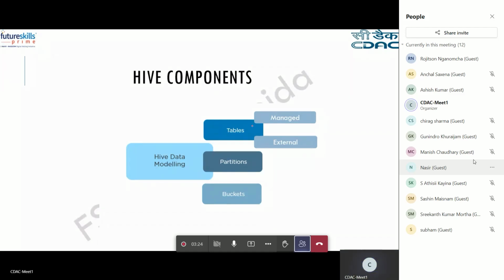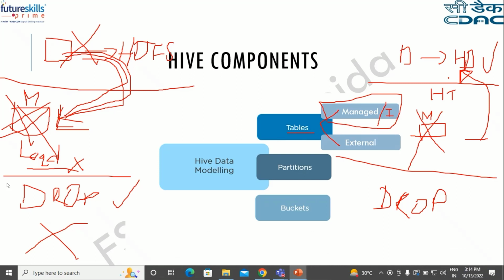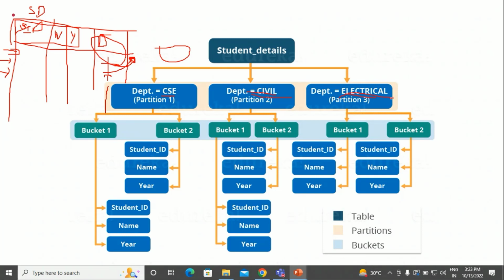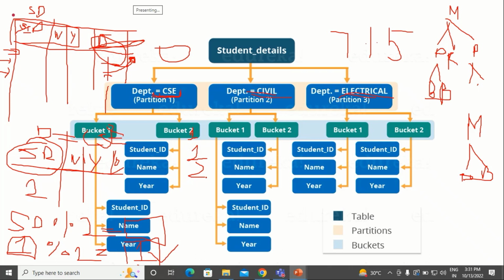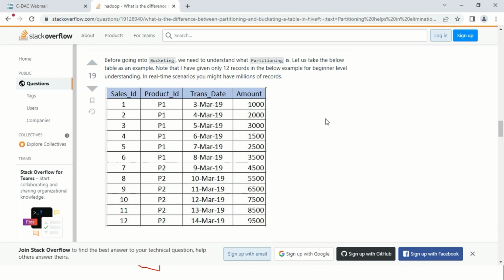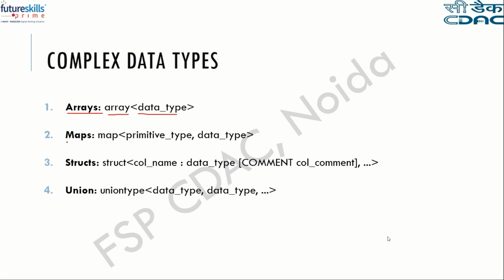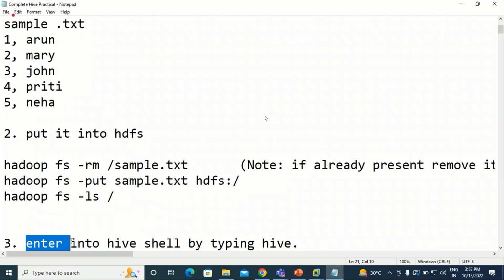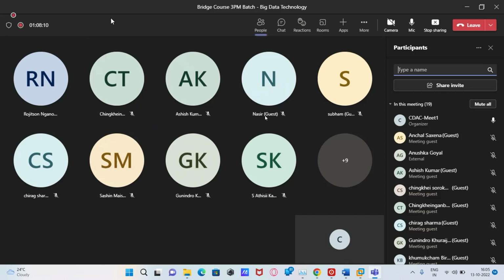Big Data Online Class Day 16